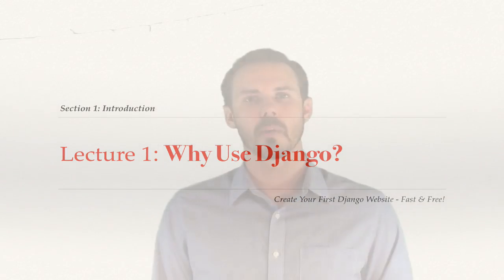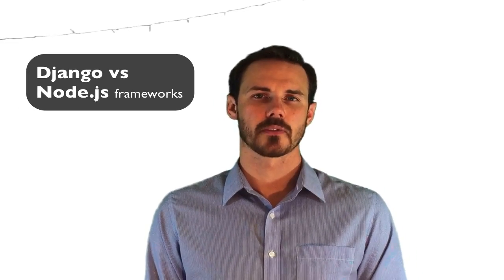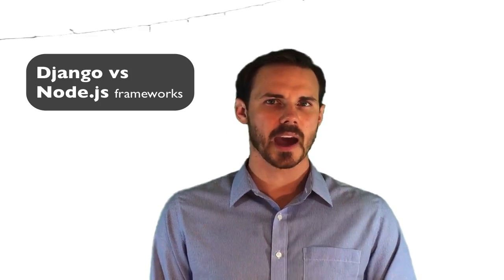Why use Django? Django vs Rails, Node.js, PHP Frameworks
In this video, we explain what makes Python's Django such a great web development platform and compare it with other web platforms. Should I choose Ruby on Rails vs Django? Node.js vs Django? PHP vs Python? Or just want to learn Django free? We answer these questions and more.

To see the rest of this series and learn Django fast and free, visit our Udemy course